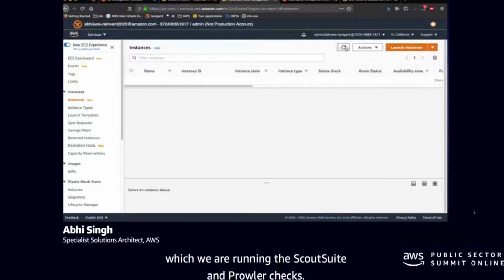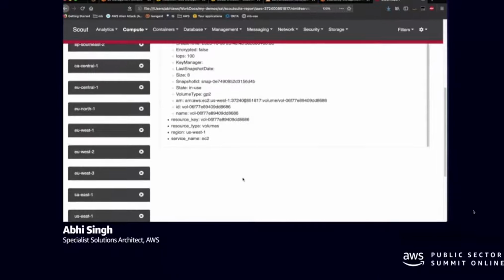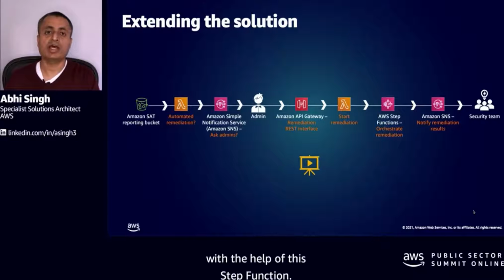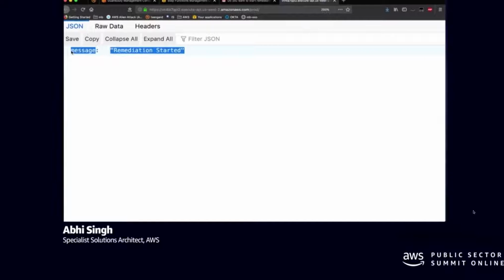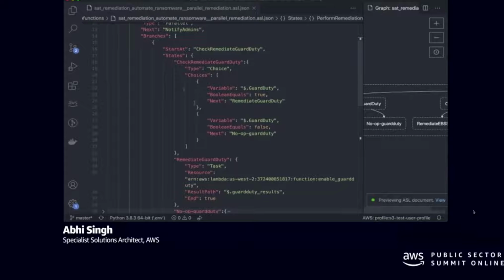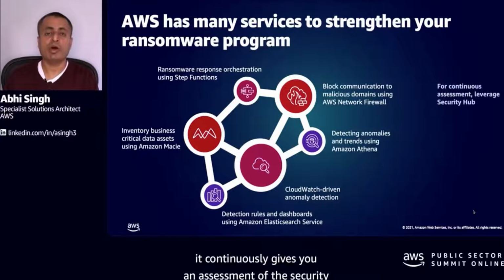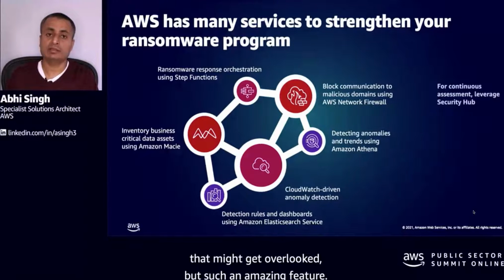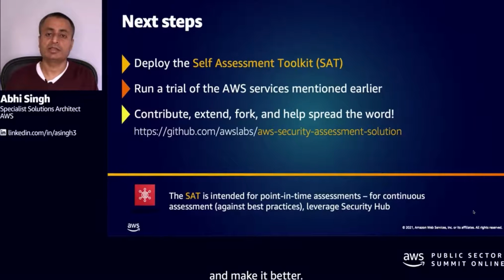Prepare for RansomWare AWS (3)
AWS Summit